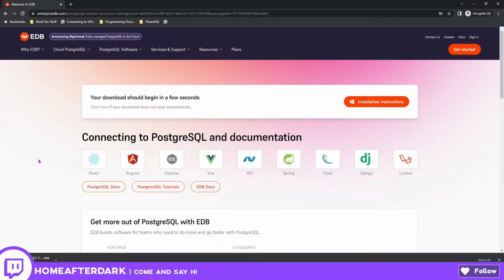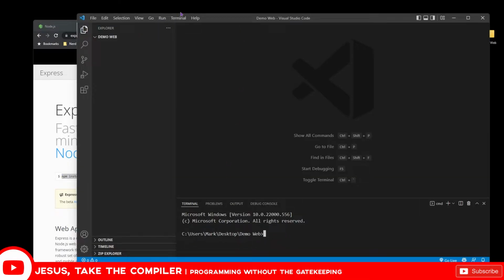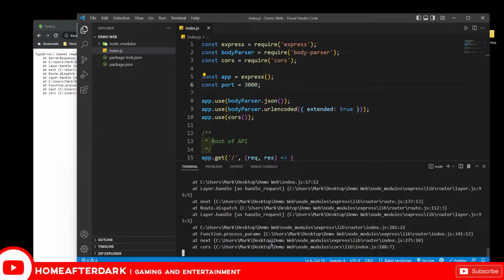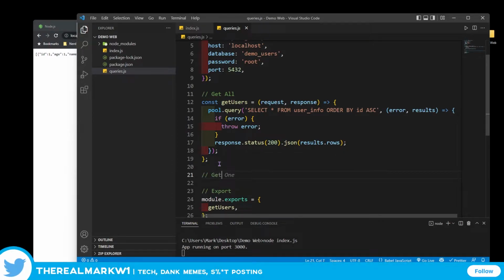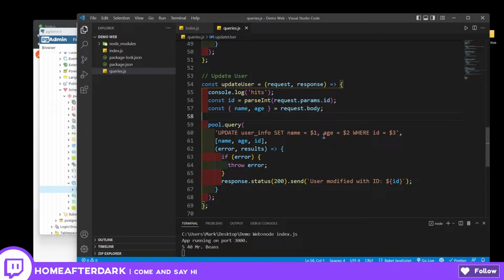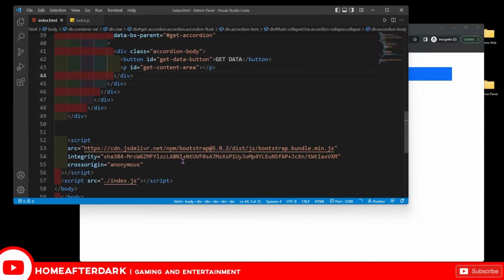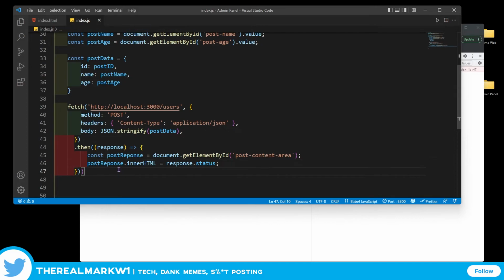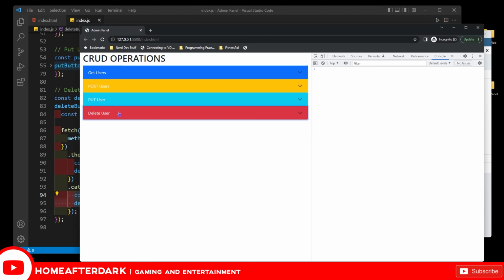Full Stack Website - Week 10 - Becoming a Web Developer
In this video we are going to setup a database using PostgreSQL, build a Node/Express API, and then build an admin UI and pull/persist data to our database.

I was also sick during this so I apologize if my voice sounds off or if the depth/coverage of the video was not up to par.

I believe in democratizing information and eliminating gatekeeping. Becoming a software engineer has helped my life out a lot and I want it to help yours as well!!

0:00 Introduction to Full Stack
0:40 Installing PostgreSQL
3:10 Opening pgAdmin4
7:15 Make A New Table
10:12 Starting the API
11:53 Node JS
12:34 Express JS
12:59 Installing Express
14:44 Installing CORS
15:18 Installing PG
16:05 Setting Up The API To Run
19:17 Setting Up The ROOT of the API
25:56 CRUD OPERATIONS
26:35 CRUD OPERATIONS - Setup Queries File
28:52 CRUD OPERATIONS - GET All
36:21 CRUD OPERATIONS - GET A USER
40:30 CRUD OPERATIONS - CREATE A USER
41:55 Introducing POSTMAN To Test Our API
46:50 CRUD OPERATIONS - UPDATE A USER
50:45 CRUD OPERATIONS - DELETE A USER
54:08 Building Our Admin UI To Work With The API and DB
56:30 Admin UI - Get Users
1:05:50 Admin UI - Post User
1:12:50 Admin UI - Put User
1:19:10 Admin UI - Delete User

Feel free to make suggestions because I can always add on to this course.